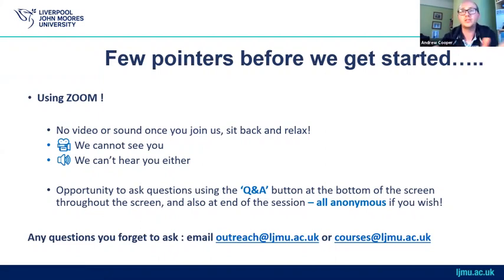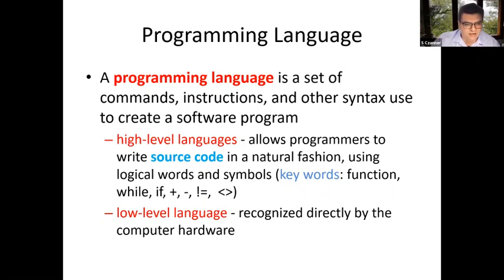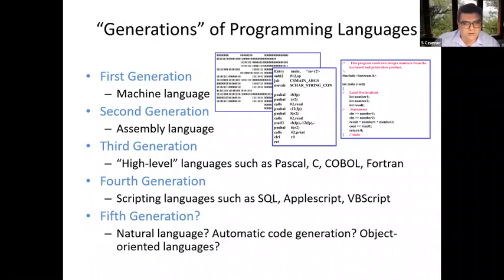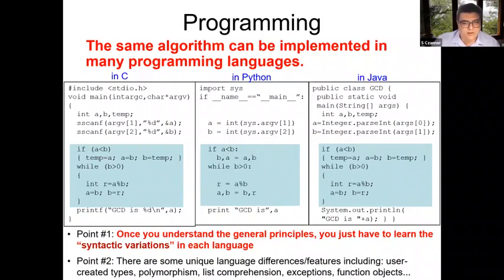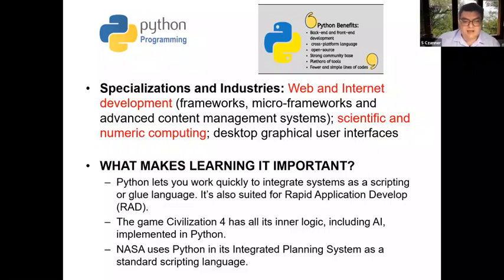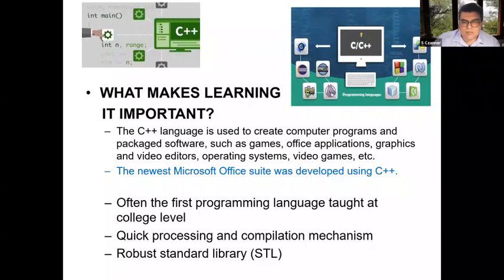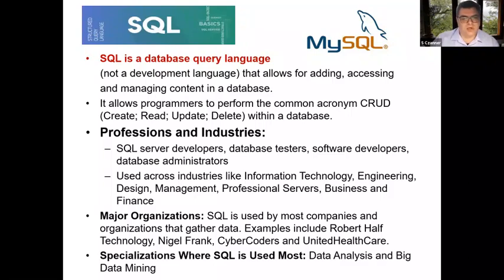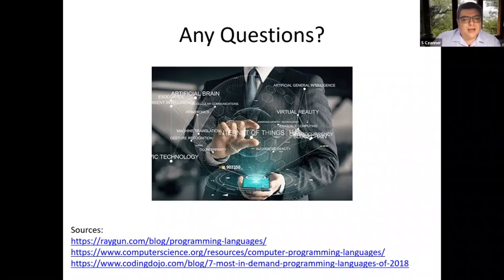LLS | Computer Science | Computer Languages